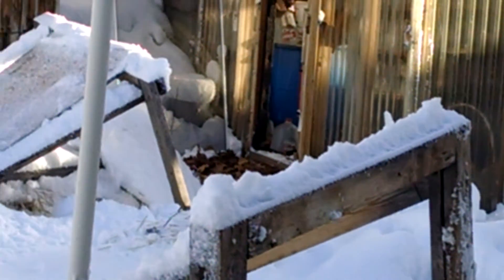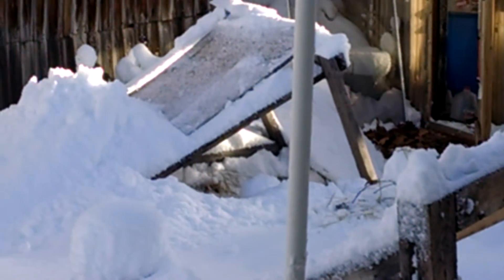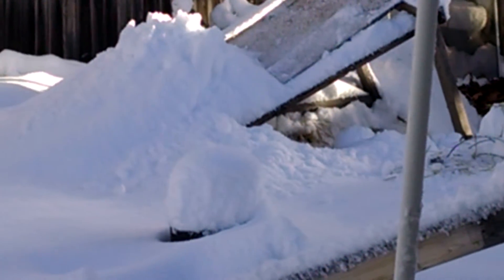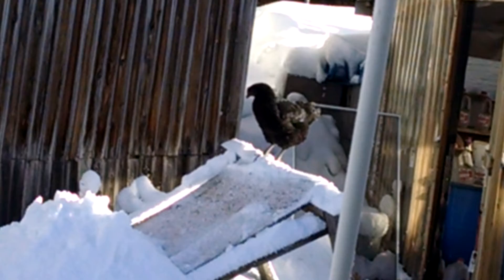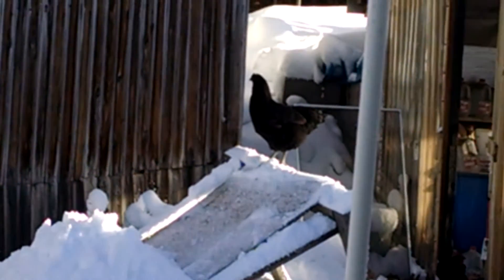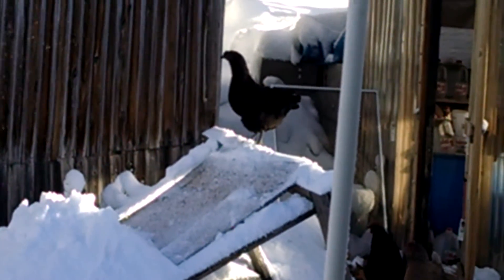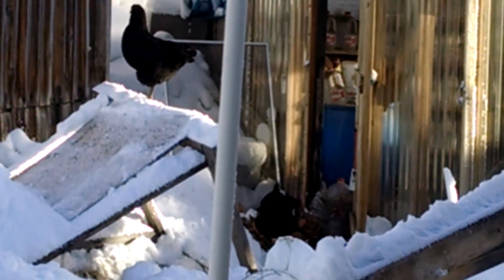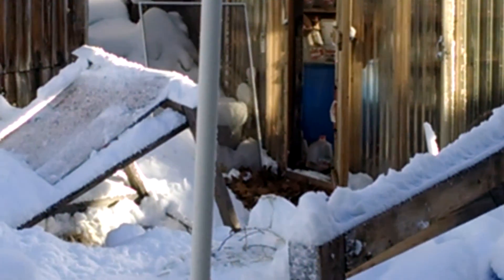Chickees in the snow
They started squabbling when they couldn't get out because of the snow. So I made them a playhouse